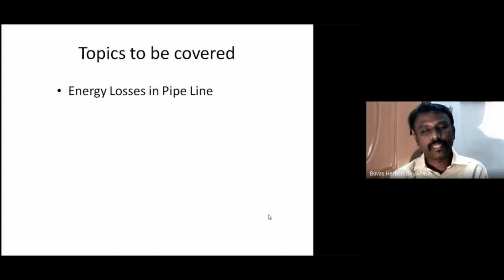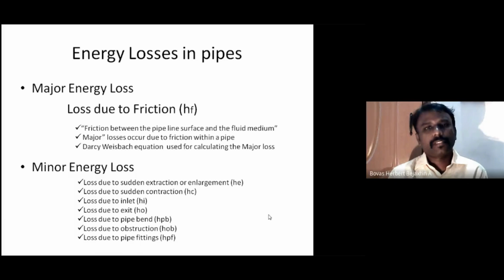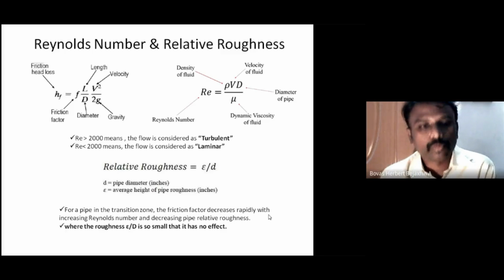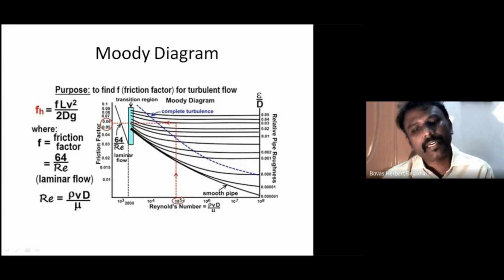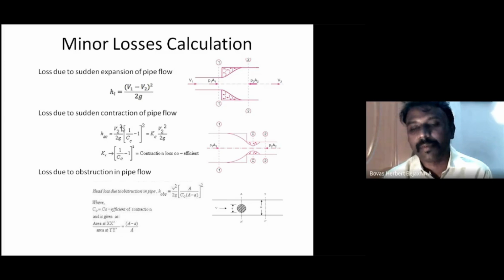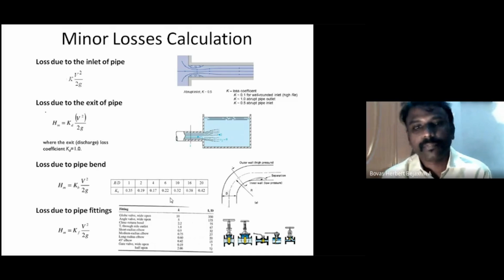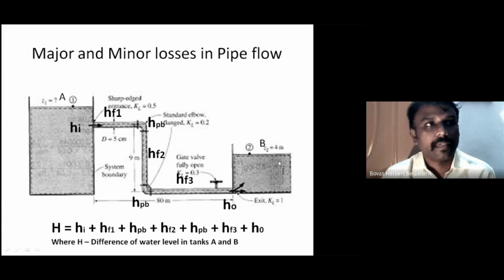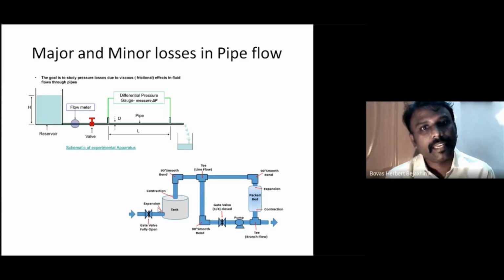III_CE8394_Fluid Mechanics and Machinery_Topic